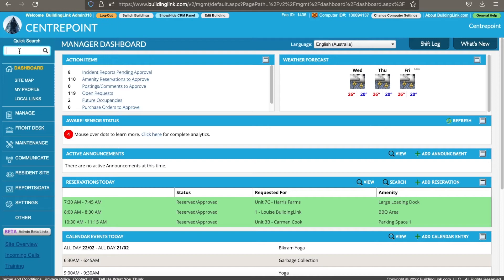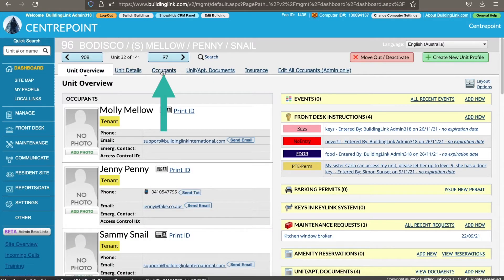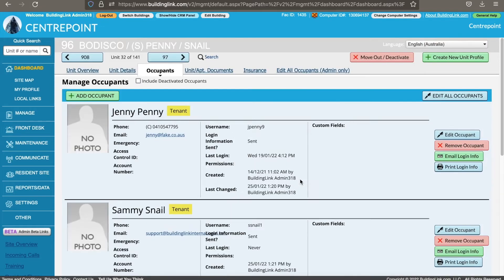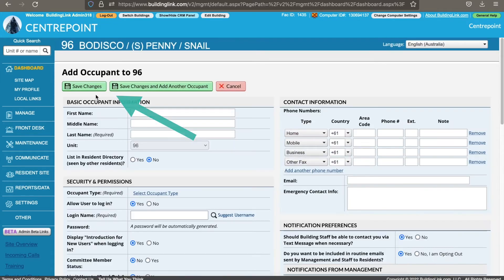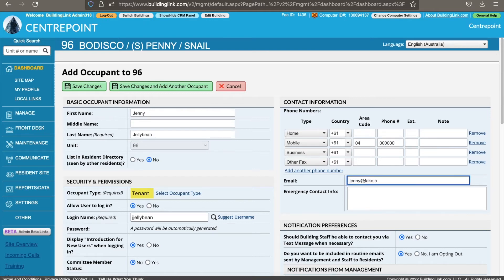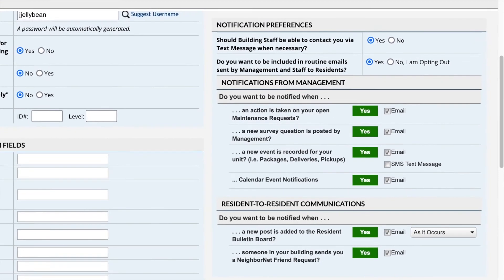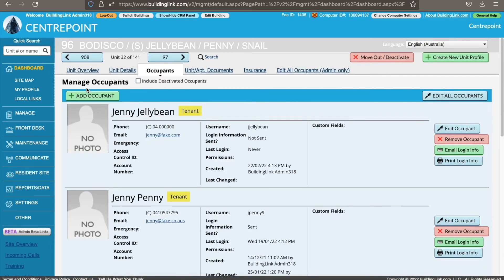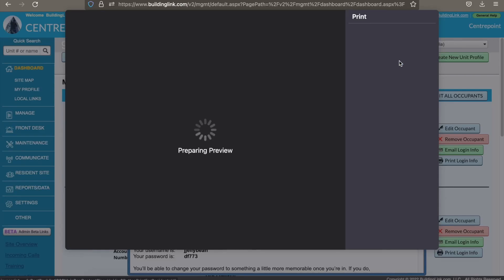【Tutorial】Management Site - Adding and Removing Occupants | BuildingLink Asia Pacific